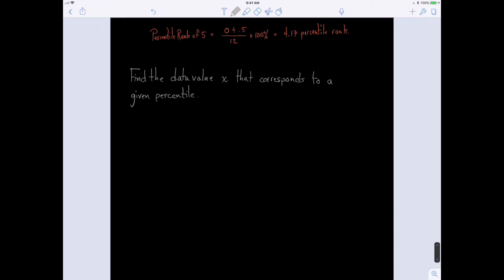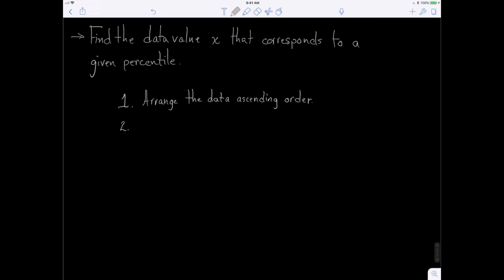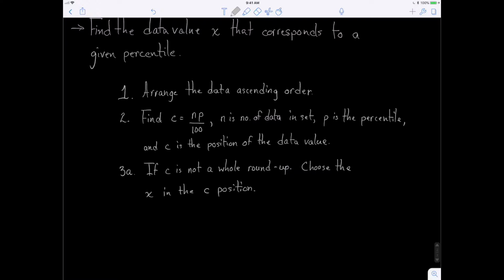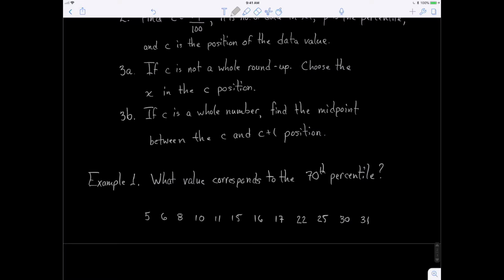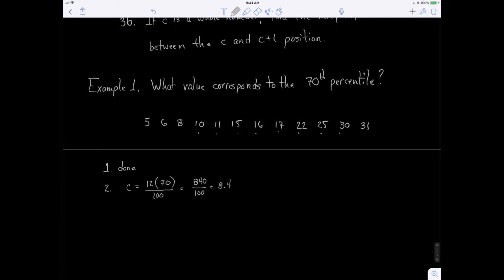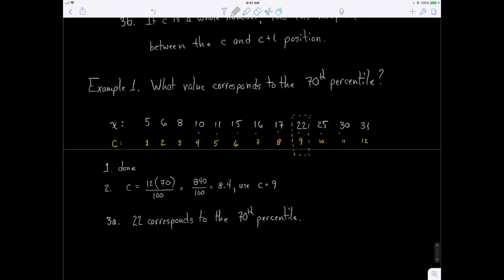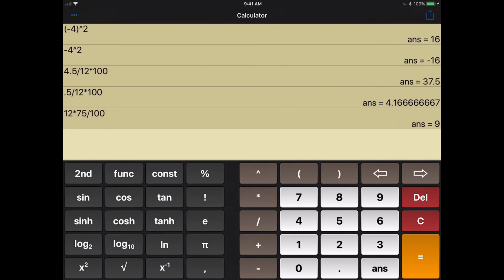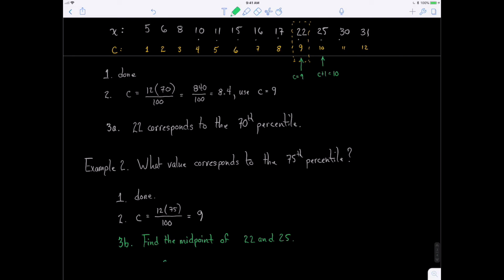Lesson 13, Percentiles 2